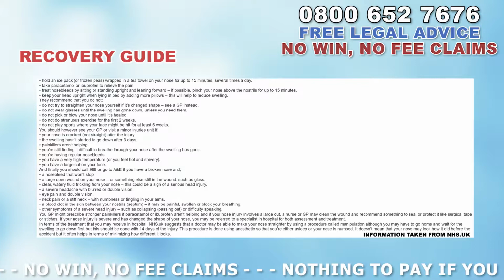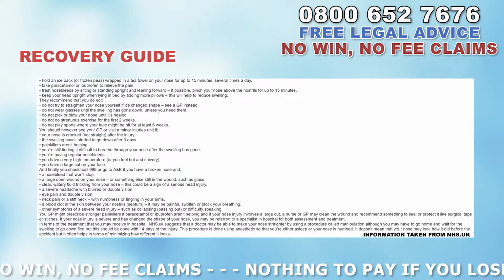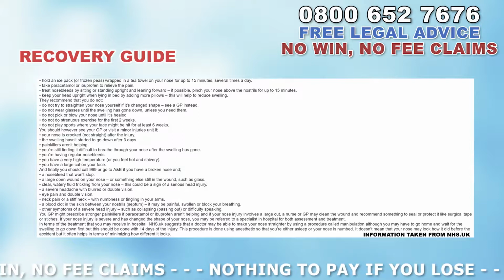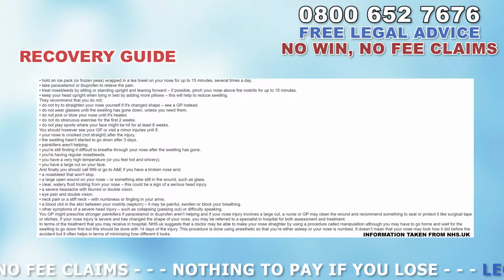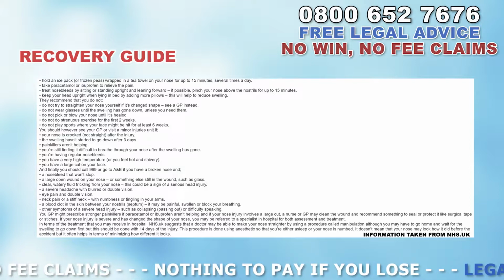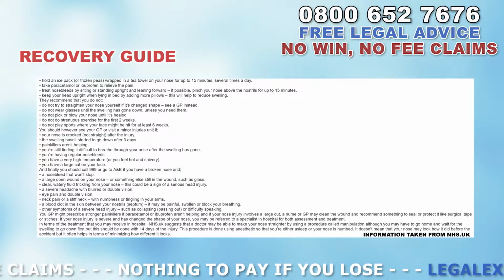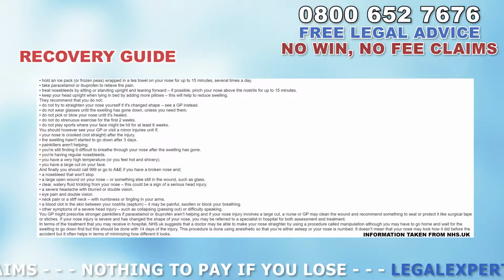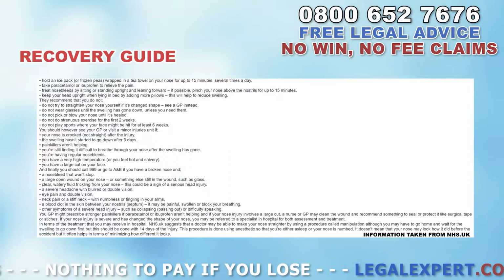Inferior Nasal Concha Injury Recovery Guide ( 2019 ) UK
The inferior nasal concha is one of the three paired nasal conchae in the nose. It extends horizontally along the lateral wall of the nasal cavity and consists of a lamina of spongy bone, curled upon itself like a scroll, (turbinate meaning inverted cone). The inferior nasal conchae are considered a pair of facial bones and if you’ve sustained an injury which affects your Inferior nasal concha it may have been as part of a serious head injury. If so, the NHS advises that you should visit a&e or call 999 and;

• have someone stay with you for the first 24 hours, and keep a phone to hand in case any problems arise and you need medical help
• get plenty of rest and avoid stressful situations
• avoid drinking alcohol or taking illegal drugs
• avoid taking sleeping pills, sedatives or tranquillisers (unless prescribed by your doctor)
• take paracetamol if you have a headache, but avoid non-steroidal anti-inflammatory drugs (NSAIDs), such as ibuprofen and aspirin (unless prescribed by a doctor)
• avoid playing contact sports, such as football or rugby, for at least 3 weeks, and speak to your doctor before starting to play these sports again
• not return to work or school until you have completely recovered and feel well enough to do so
• not drive a car or motorbike, ride a bicycle or operate machinery until you have completely recovered and it's safe and legal to do so

But you should “seek immediate medical attention if you develop any further symptoms of a severe head injury while recovering at home.”
If the injury resulted in a broken nose the NHS advises that;
If you wish to treat the broken nose yourself they recommend that you try the following which should help it get better within 3 days and be fully healed within three weeks;
• hold an ice pack (or frozen peas) wrapped in a tea towel on your nose for up to 15 minutes, several times a day.
• take paracetamol or ibuprofen to relieve the pain.
• treat nosebleeds by sitting or standing upright and leaning forward – if possible, pinch your nose above the nostrils for up to 15 minutes.
• keep your head upright when lying in bed by adding more pillows – this will help to reduce swelling.

They recommend that you do not;

• do not try to straighten your nose yourself if it's changed shape – see a GP instead.
• do not wear glasses until the swelling has gone down, unless you need them.
• do not pick or blow your nose until it's healed.

• do not do strenuous exercise for the first 2 weeks.

• do not play sports where your face might be hit for at least 6 weeks.

You should however see your GP or visit a minor injuries unit if;

• your nose is crooked (not straight) after the injury.

• the swelling hasn't started to go down after 3 days.

• painkillers aren't helping.

• you're still finding it difficult to breathe through your nose after the swelling has gone.

• you're having regular nosebleeds.

• you have a very high temperature (or you feel hot and shivery).

• you have a large cut on your face.

And finally you should call 999 or go to A&E if you have a broken nose and;

• a nosebleed that won't stop.

• a large open wound on your nose – or something else still in the wound, such as glass.

• clear, watery fluid trickling from your nose – this could be a sign of a serious head injury.

• a severe headache with blurred or double vision.

• eye pain and double vision.

• neck pain or a stiff neck – with numbness or tingling in your arms.

• a blood clot in the skin between your nostrils (septum) – it may be painful, swollen or block your breathing.

• other symptoms of a severe head injury – such as collapsing (passing out) or difficulty speaking.

You GP might prescribe stronger painkillers if paracetamol or ibuprofen aren’t helping and if your nose injury involves a large cut, a nurse or GP may clean the wound and recommend something to seal or protect it like surgical tape or stiches. If your nose injury is severe and has changed the shape of your nose, you may be referred to a specialist in hospital for both assessment and treatment.

In terms of the treatment that you may receive in hospital, NHS.uk suggests that a doctor may be able to make your nose straighter by using a procedure called manipulation although you may have to go home and wait for the swelling to go down first but this should be done with 14 days of the injury. This procedure is done using anesthetic so that you’re either asleep or your nose is numbed. It doesn’t mean that your nose may look how it did before the accident but it often helps in terms of minimizing how different it looks.